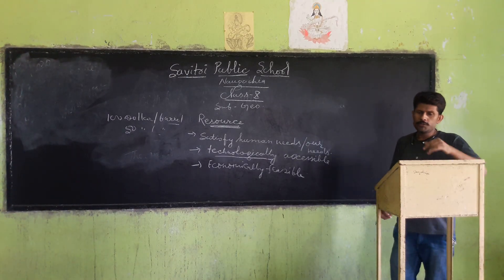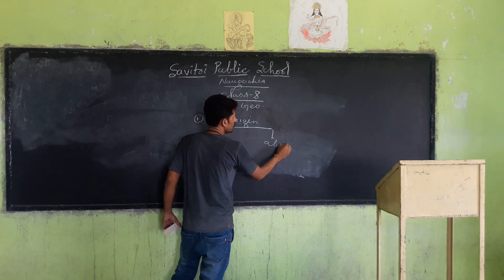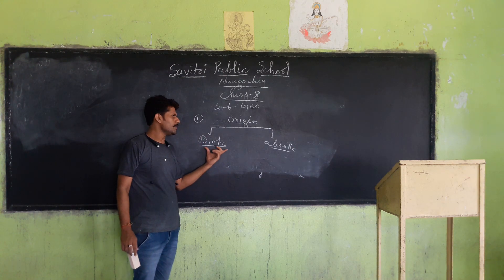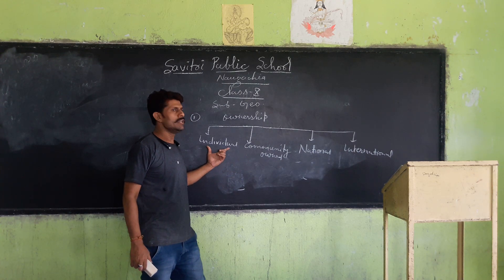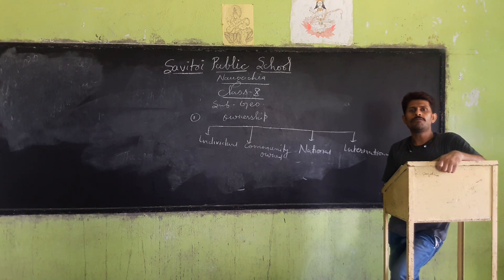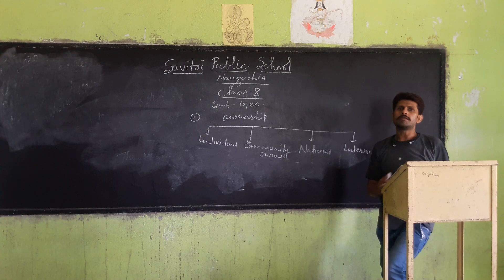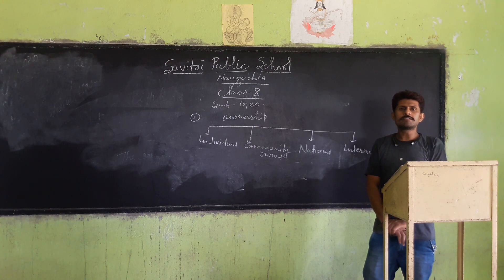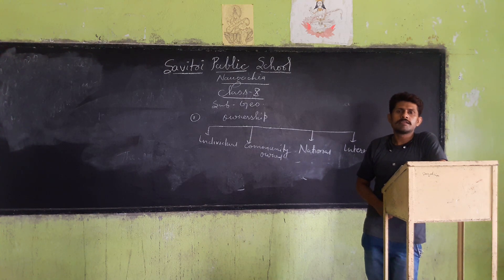Class 10 SST By Pankaj sir part two 11 june